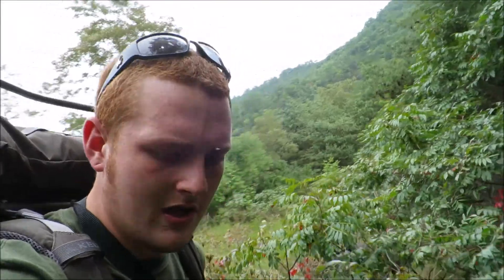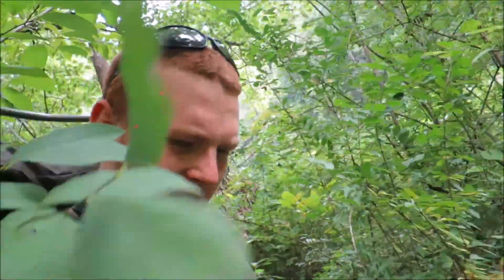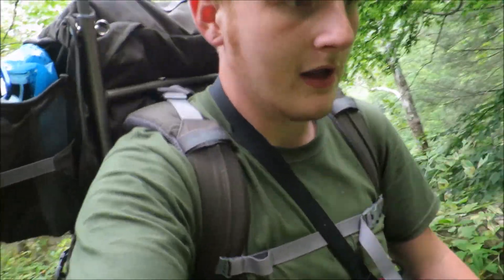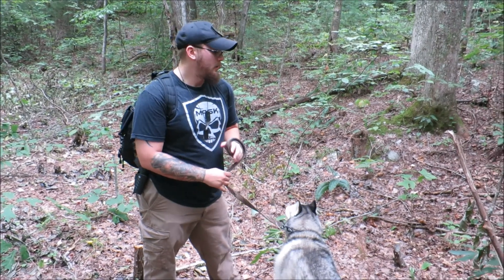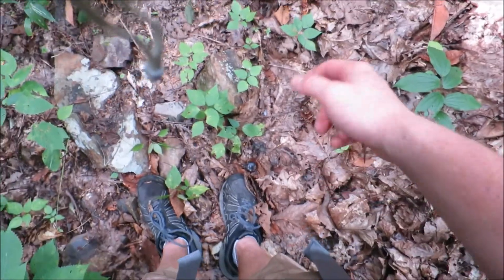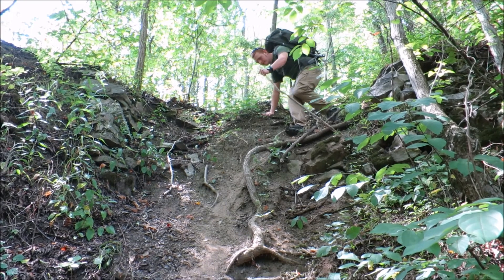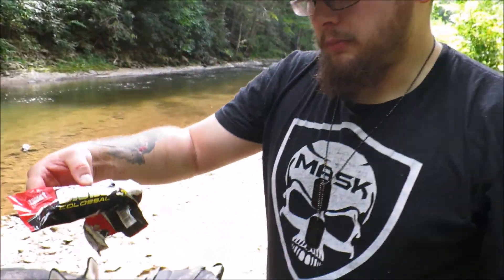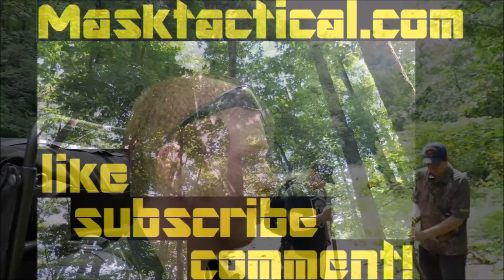Scouting with MASK Tactical! :Hit The Trail!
Decided to do some scouting with Mask Tactical's owner Rogue today as we discussed some business plans and got to collab finally!

Rogue is an awesome guy go check out our facebook group!

We scouted some area's down in TN ran across a river, an old primitive hut, and some cool sites! I hope you enjoyed it!